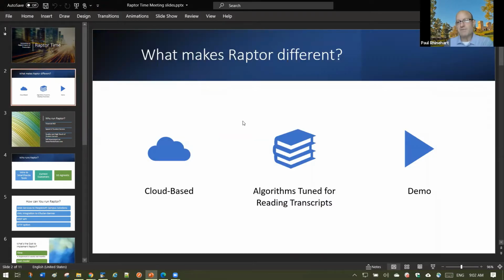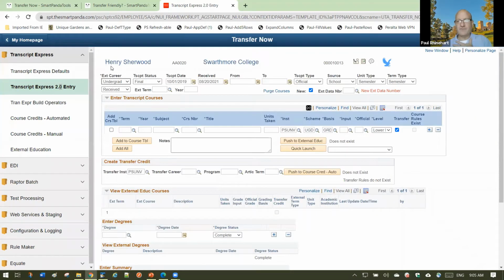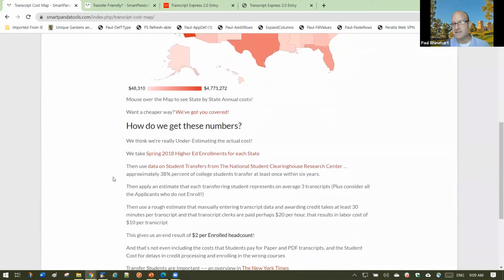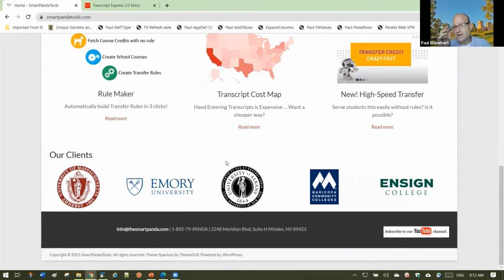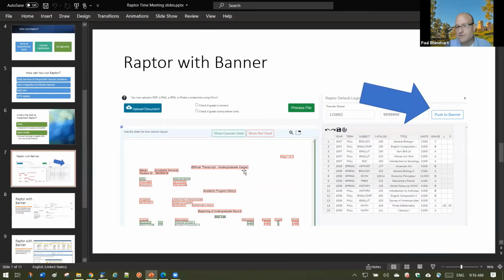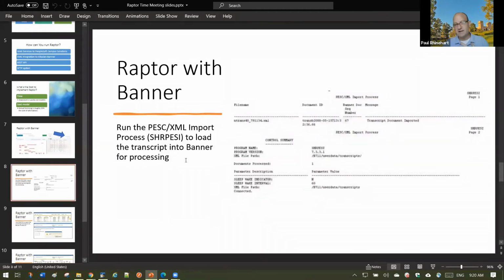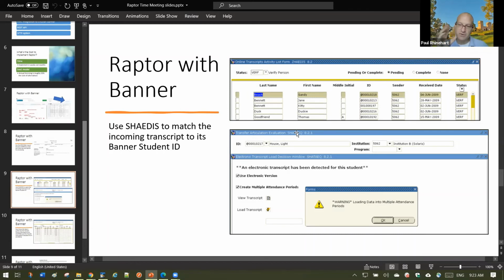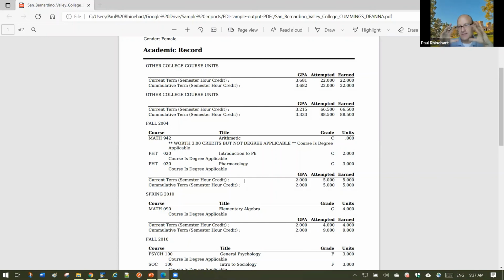Raptor Time Aug 2021 - Importing Transcripts into Banner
Learn how Raptor allows you to digitize and import transcripts into Ellucian Banner Student System